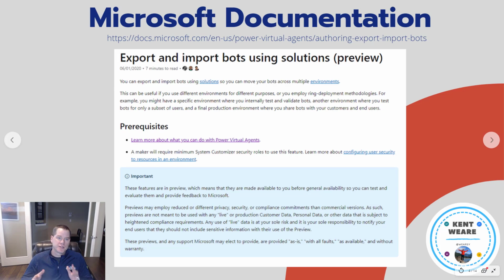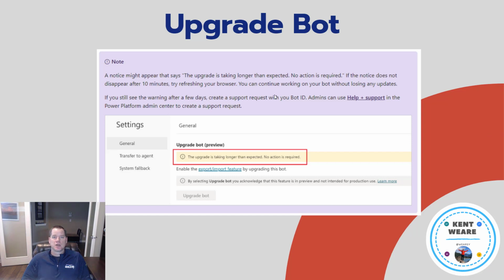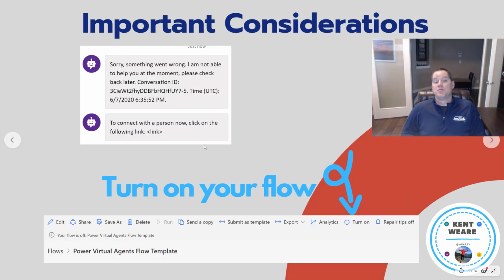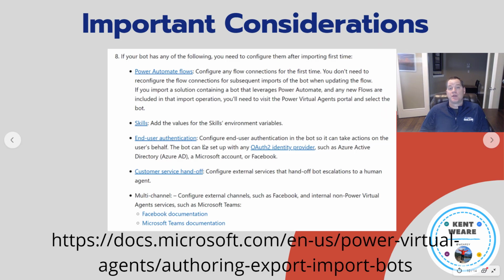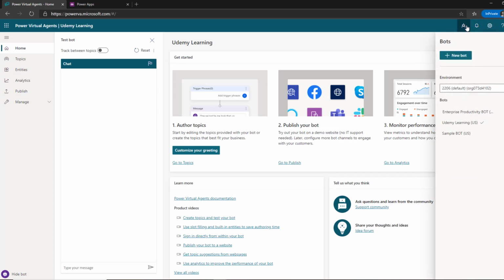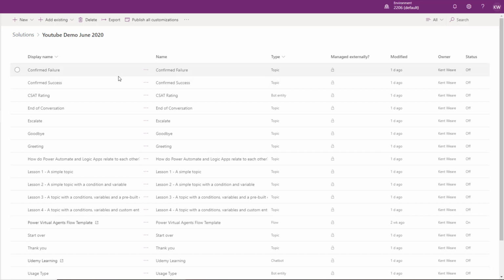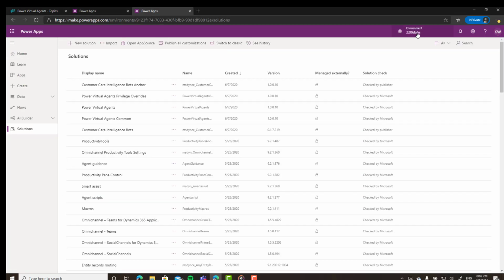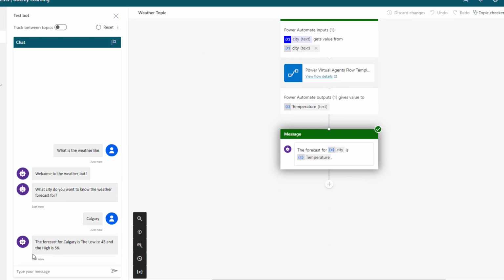029 - Power Virtual Agents Solution Packaging - Part 1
Microsoft recently announced Solution support for Power Virtual Agents. In this video we are going to discuss how we can move a Power Virtual Chat Bot from one environment to another using Solution Packaging. We will also include a flow in this solution and understand the impacts of doing so.